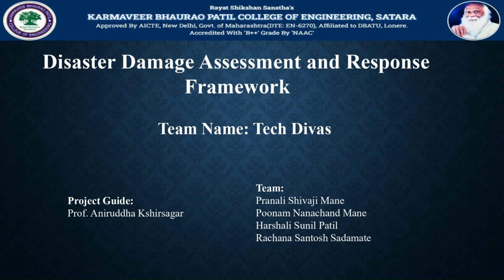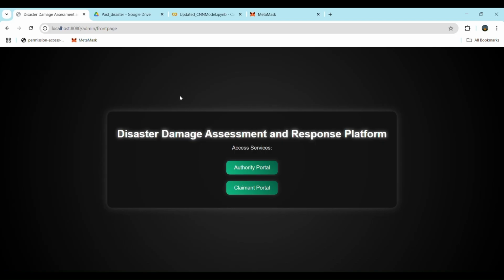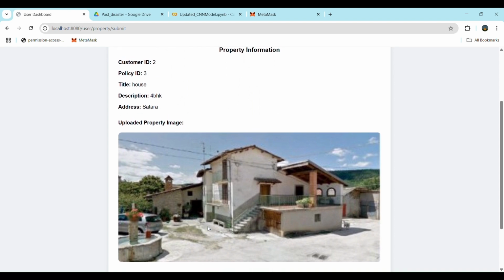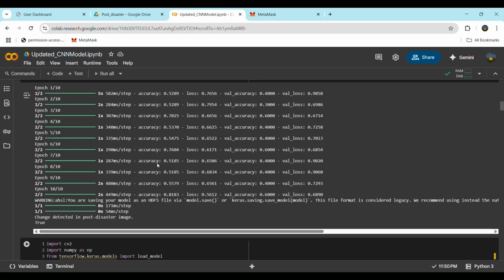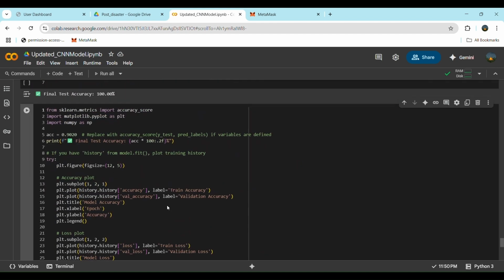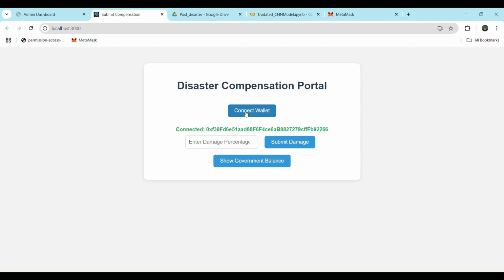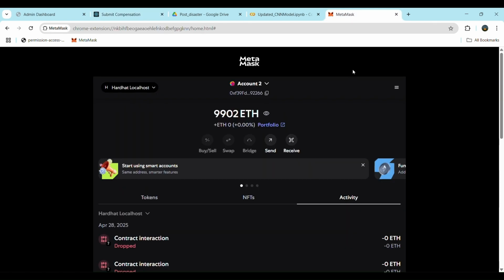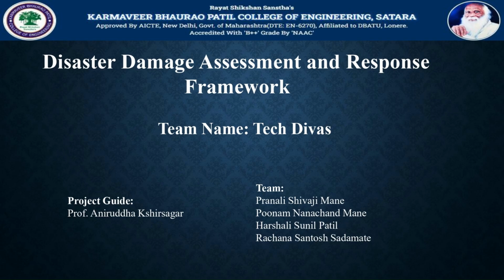Disaster Damage Assessment and Response Framework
📌 Project Title:
Disaster Damage Assessment and Response Framework using ML & Blockchain

Project Description:
This video demonstrates our final year engineering project which combines Machine Learning and Blockchain to assess property damage after a disaster and automate compensation through smart contracts.

We use a dataset containing pre-disaster and post-disaster images to train a machine learning model that detects and estimates the level of damage. Based on the damage percentage, our blockchain smart contract calculates and processes compensation securely and transparently.

Technology Stack:

Machine Learning: Python (CNN model)

Blockchain: Solidity, Hardhat, Ethereum (Sepolia Testnet)

Backend: Java Spring Boot

Frontend: HTML, CSS, React.js, Thymeleaf

Database: MySQL

👩‍💻 Developed By:
Team Tech Divas – Final Year CSE Students